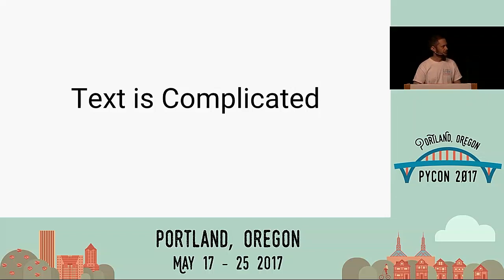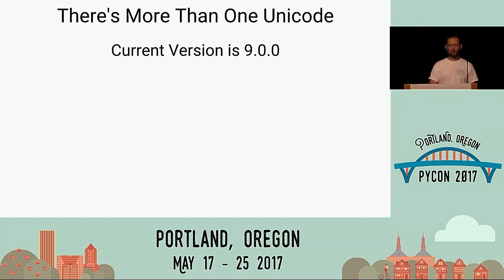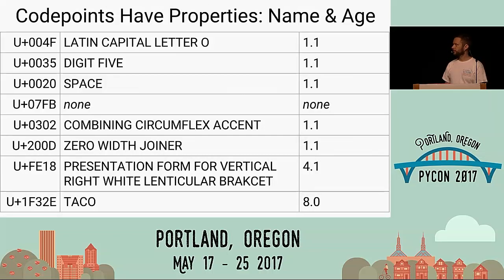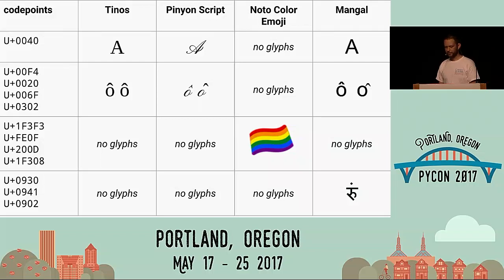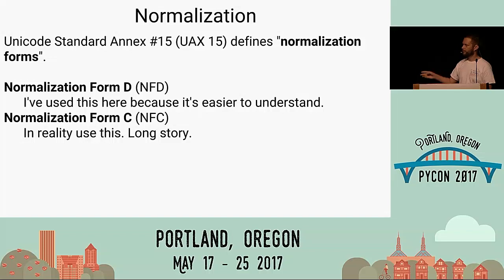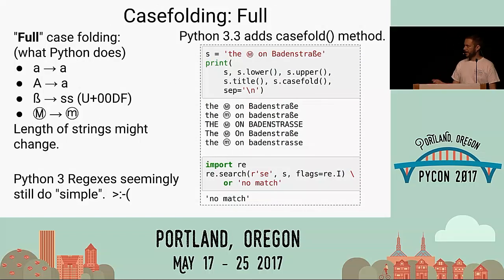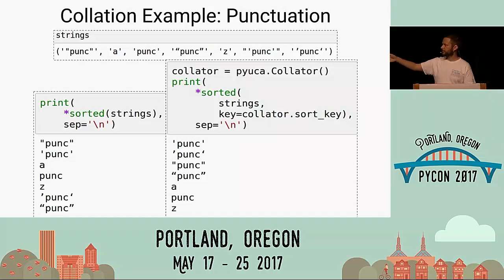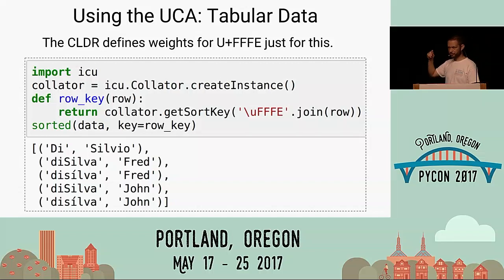Morgan Wahl Text is More Complicated Than You Think Comparing and Sorting Unicode PyCon 2017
"Speaker: Morgan Wahl

Few people realize just how complicated text can be. Did you know sorting and even case-folding can depend on a user's locale? That different strings of characters can be semantically completely equivalent? That there are over a thousand Latin letters?

Legacy text encodings like ASCII made a lot of simplifying assumptions about how written languages work, and we all put up with them because it was cool to even have computers in the first place. Unicode removes many of those assumptions and provides the tools we need to write software that can just do the right thing regardless of what text users throw at it. Even if you don't translate your UI, getting the details of string comparison, sorting, and searching right can eliminate annoying surprises for you and your users.